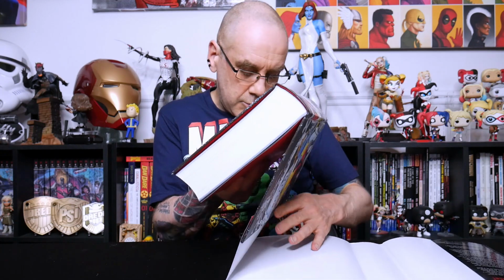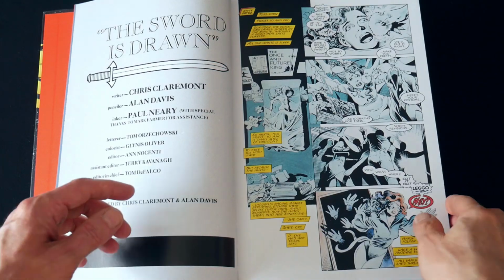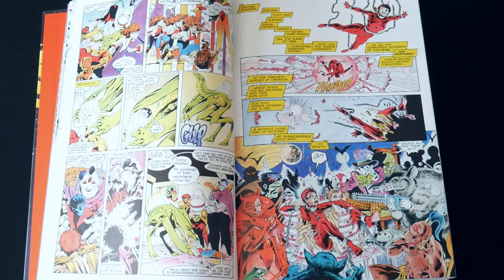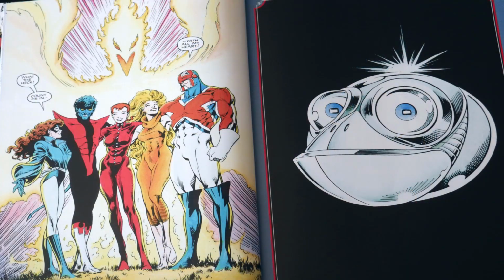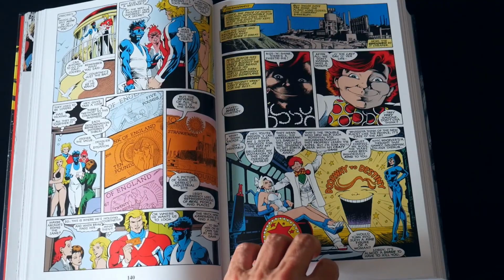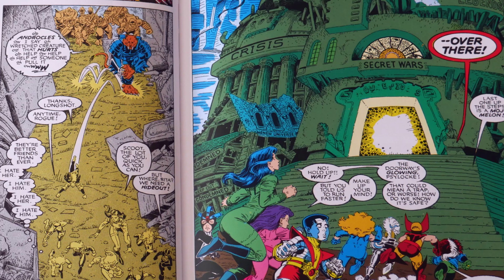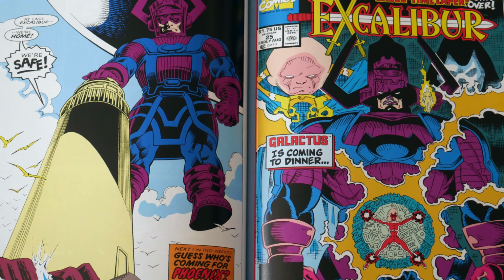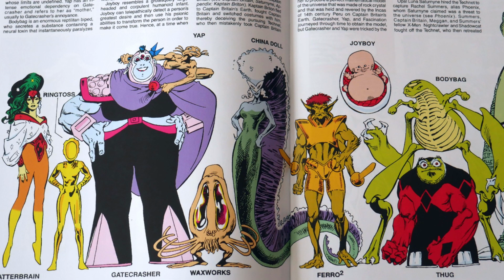Marvel Excalibur Omnibus, Unboxing & Quick Look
Marvel Excalibur Omnibus, Unboxing & Quick Look. Unboxing the MARVEL Excalibur omnibus edition volume 1 & tanking a quick look.